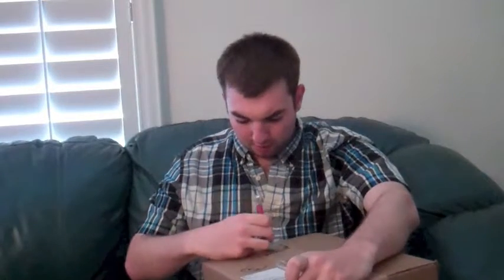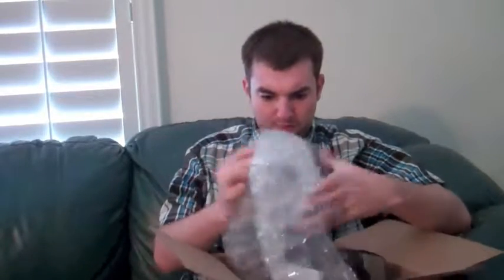Unboxing 1 - The Obsessed Movie Man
The Obsessed Movie Man (OMM) does an unboxing video! What Wonders Await, And All That Jazz!